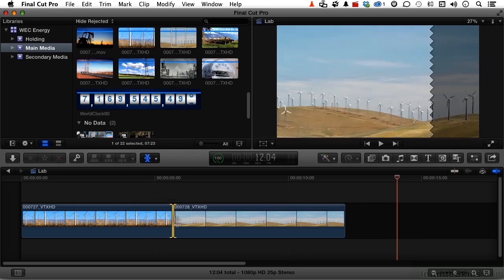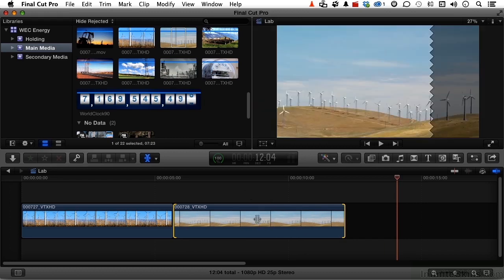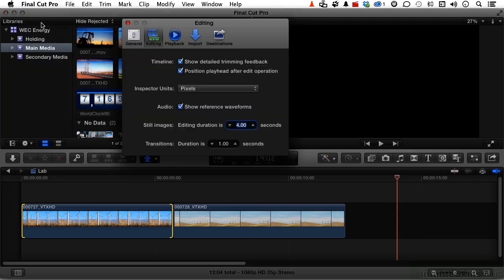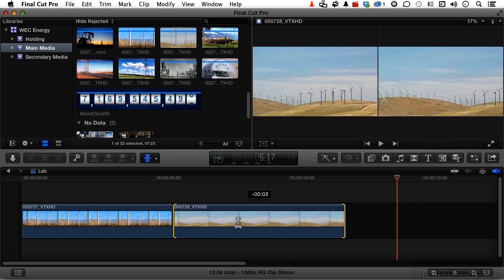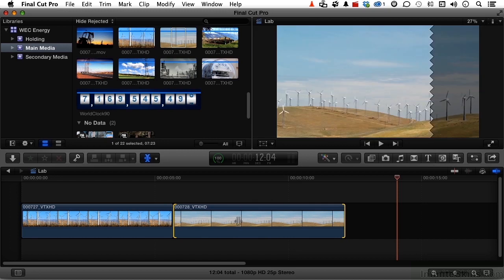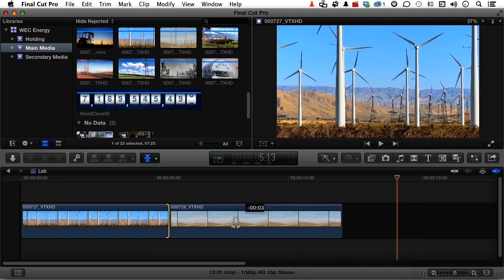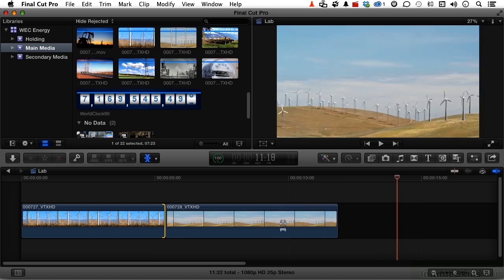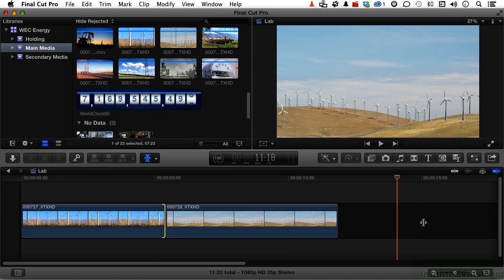Slipping, Sliding And BackTime Edits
He'll guide you, Slipping, Sliding And BackTime Edits in Final Cut Pro X!